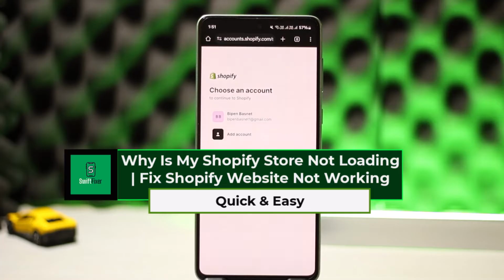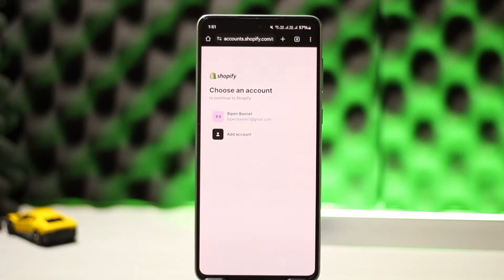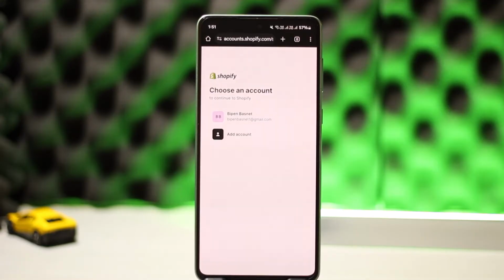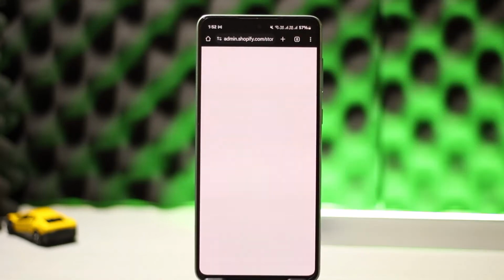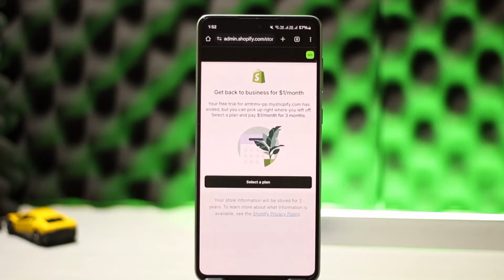Why Is My Shopify Store Not Loading | Fix Shopify Website Not Working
If your Shopify store is not loading, there could be several reasons behind the issue. It might be due to a poor internet connection, Shopify server outages, browser cache problems, or incorrect domain settings. Here’s how you can troubleshoot and fix it.

Start by checking your **internet connection**. Try opening other websites to see if they load properly. If other sites are also not loading, restart your router or switch to a different network.

to see if there are any ongoing outages. If Shopify is experiencing technical issues, you may need to wait until they resolve the problem.

If Shopify’s servers are working fine, clear your **browser cache and cookies**. On a desktop browser like Chrome, click on the three-dot menu at the top right, go to **Settings**, find **Privacy & Security**, and select **Clear browsing data**. On a mobile device, open your browser settings and clear cache and cookies from there.

Another important step is verifying your **domain settings**. If your custom domain is not properly configured or has expired, your store may not load. Go to **Shopify Admin Settings  Domains** and ensure your domain is connected and active.

If the problem persists, try accessing your store from a different **browser or device** to see if it’s a compatibility issue. You can also disable any **browser extensions** that may interfere with Shopify.

As a last resort, contact **Shopify Support** for further assistance.

Timestamps:
0:00 Introduction
0:10 Checking internet connection
0:30 Verifying Shopify server status
0:48 Clearing browser cache and cookies
1:05 Checking domain settings
1:20 Trying a different browser or device
1:35 Contacting Shopify Support
1:40 Conclusion